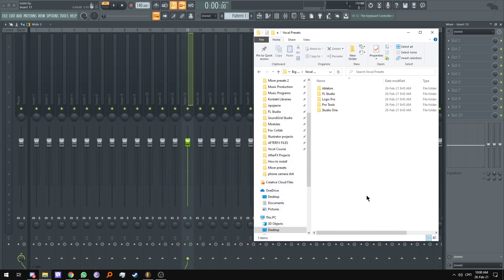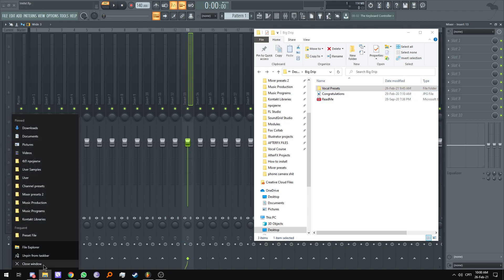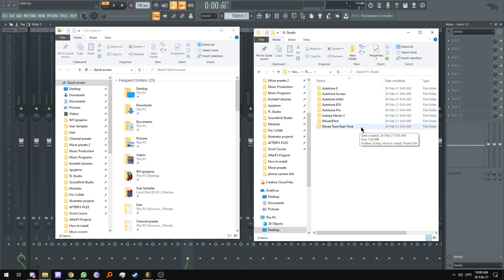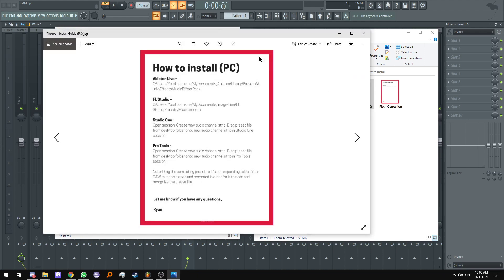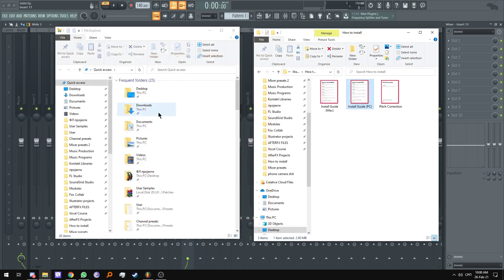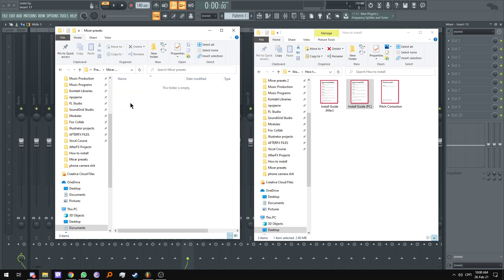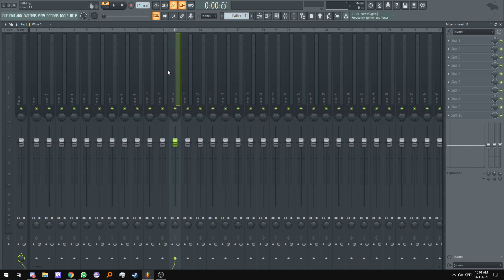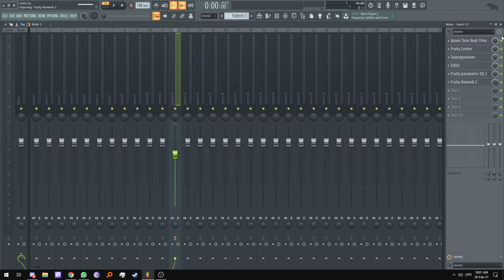How to install vocal preset in FL Studio on PC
In this video, we show you how to install a vocal preset in FL Studio 20 for PC.